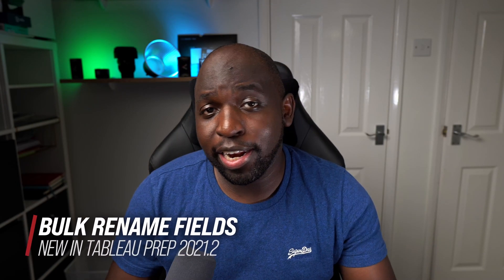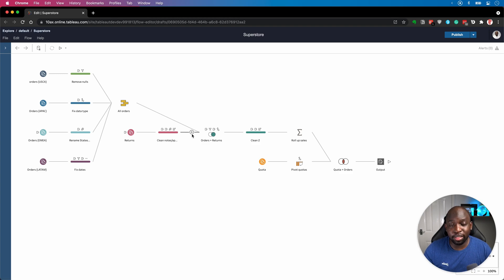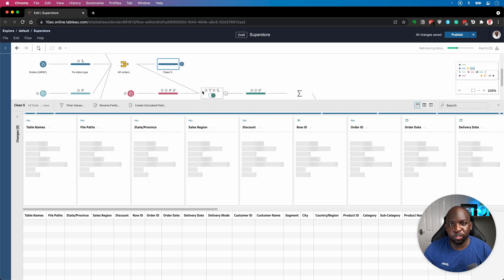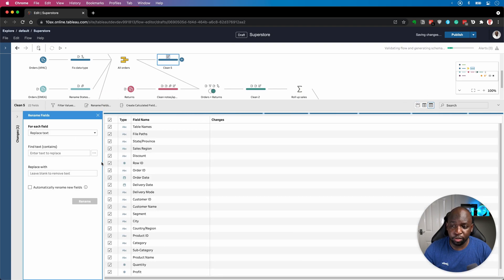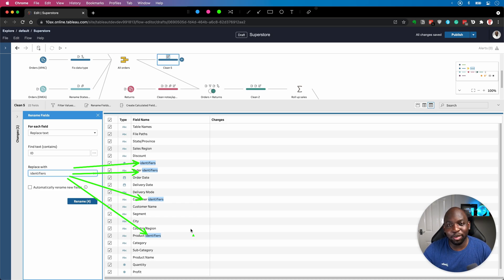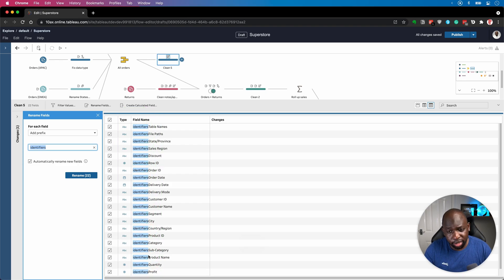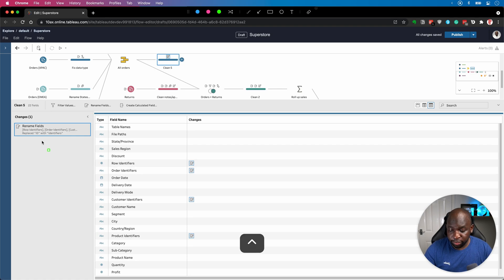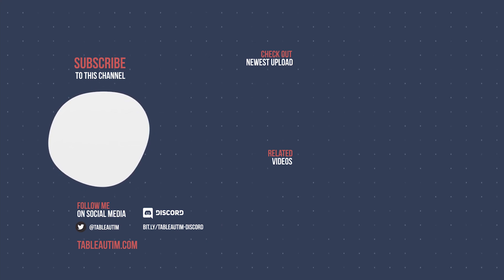Bulk rename fields in Tableau Prep: New in Tableau 2021.2 (Audio Fixed)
My Courses on Linkedin Learning New in Tableau 2021.2, use the 'Rename Fields' option to rename multiple fields in bulk. Search for parts of a field name to replace or remove it, or add prefixes or suffixes to all or selected fields in your data set. You can also automatically apply the same change to any fields added in the future that match your criteria by selecting the Automatically rename new fields check box when making your changes.